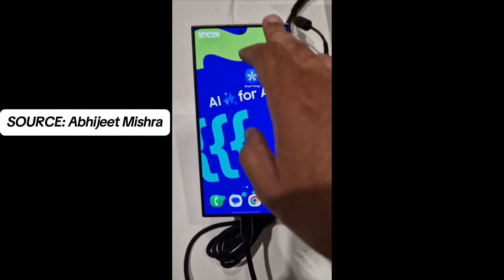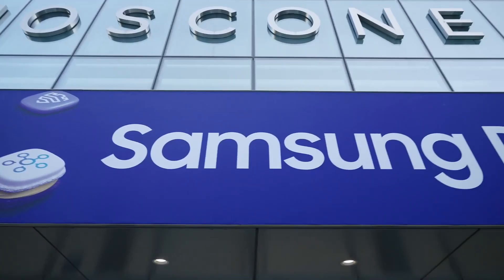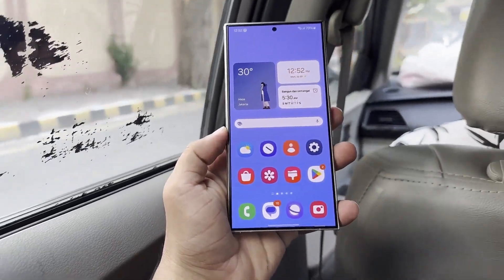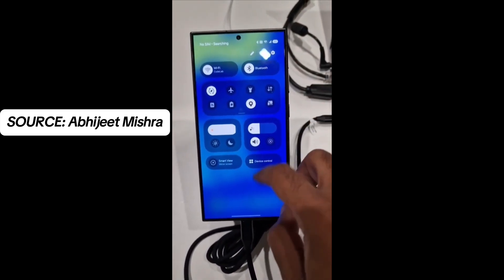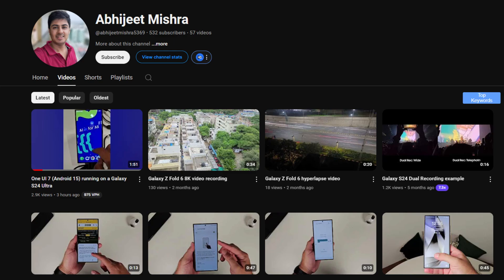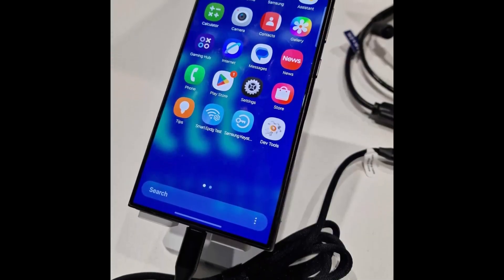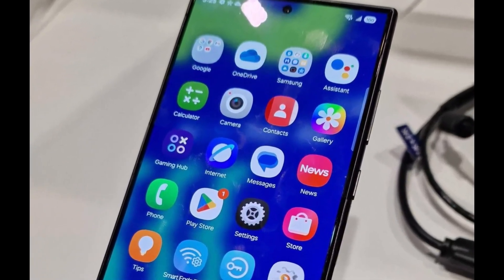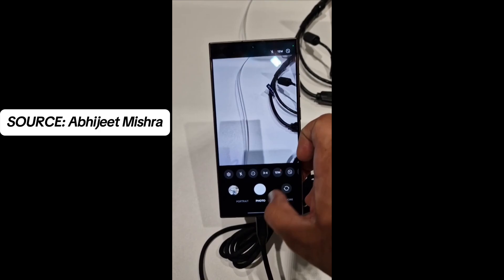Samsung One UI 7.0 Android 15 - OFFICIAL Hands-On and First Look!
Samsung revealed at its developer conference that the One UI 7 update, based on Android 15, will be delayed until next year. Despite this, a leaked video from Abhijeet Mishra shows a Galaxy S24 Ultra running an early build of One UI 7, showcasing a major UI overhaul. Changes include redesigned app icons, a revamped notification shade, and a new camera interface optimized for one-handed use. The multitasking screen has also been updated. These significant changes likely explain the delayed official release.

PEACE!!